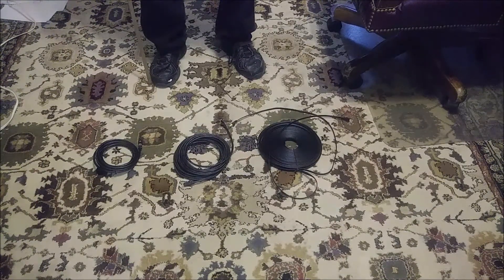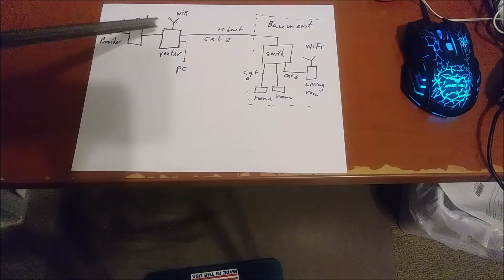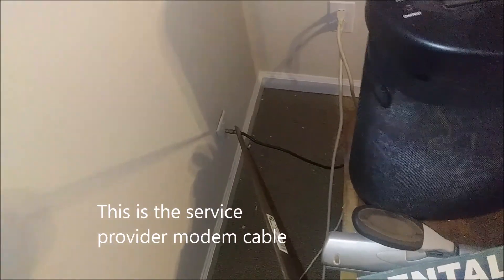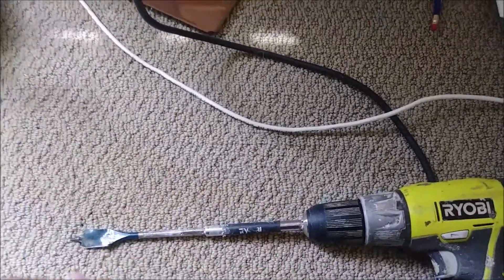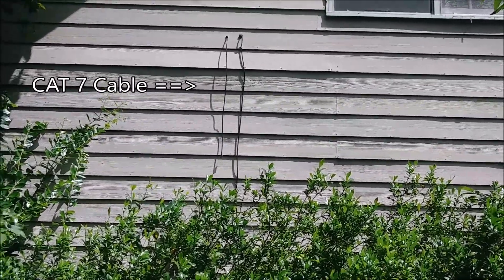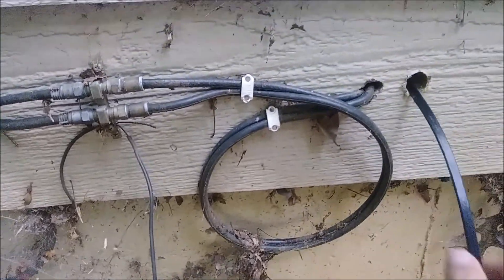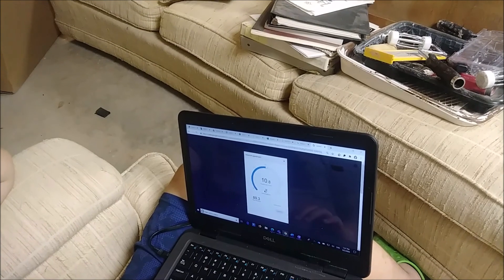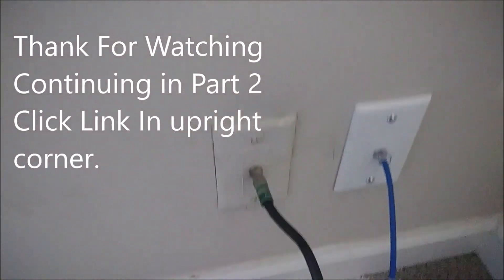How To Install Fast Internet In The Basement - Part 1 - Connect Ethernet Cat7 Cable To Basement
an How To Install A Fast  Internet In The Basement Part 1 Or conneect internet to basement  shows how to get ethernet CAT7 cable to basement from the main wifi router to have fast internet in your basement rooms.
Material used:
Long Ethernet Cable 100 ft, Cat 7 High speed =
Cat6 Ethernet Cable in Black 20 ft =
Cat6 Ethernet Cable in Black 25 ft =
Cat6 Ethernet Cablein Black 30 ft =
Long Cat6 Ethernet Cable in Black 35 ft =
coax ethernet wall plate and 1 gold plate cable tv =
RJ45 Cat-6 Ethernet Patch Internet Cable - 10 Feet (3 Meters) =
1 Port Ethernet Wall Plate white - Single Gang Cat6 RJ45 Ethrenet =
2 Port Ethernet Wall Plate white - Single Gang Cat6 RJ45 Ethrenet =
Ethernet Extension Cable Cat6 Cable RJ45 10FT =
TP-Link 8 Port Gigabit Ethernet Network Switch =
TP-Link Gigabit WiFi Router 5GHz Dual Band =